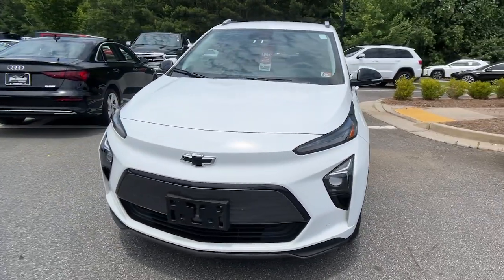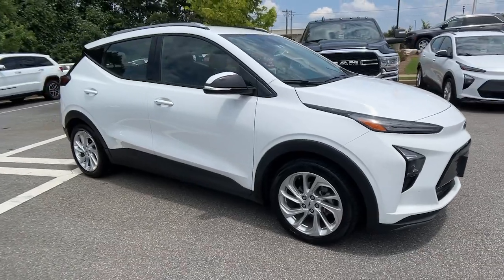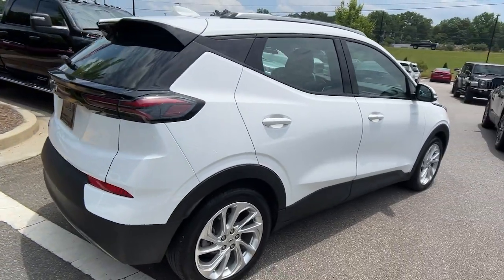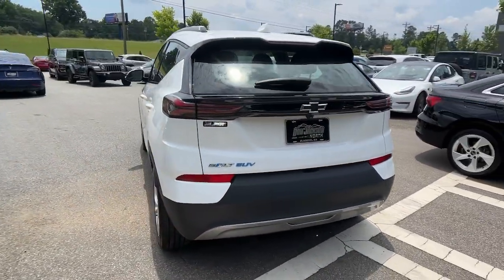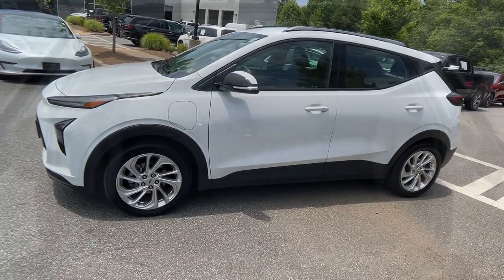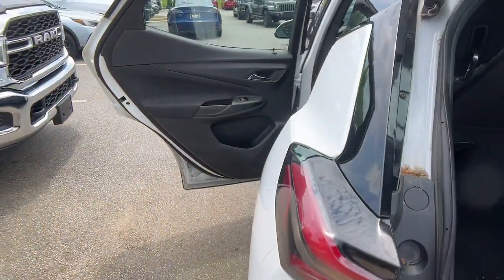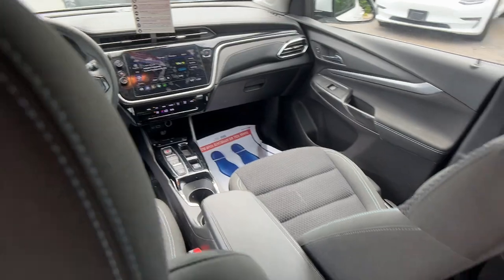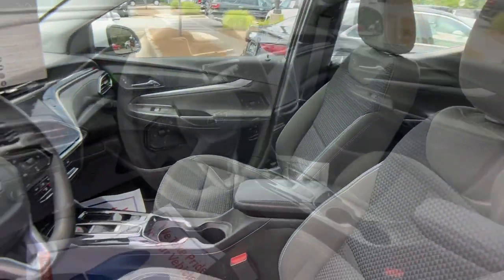2023 Chevrolet Bolt_EUV LT GA Dawsonville, Cumming, Gainesville, Flowery Branch, Canton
Pre-Owned 2023 Chevrolet Bolt_EUV LT available at Don Jackson CDJR located in 5855 GA Highway 400, Cumming, GA, 30028. Servicing the Dawsonville, Cumming, Gainesville, Flowery Branch, Canton area.

You'll have love at first sight with the   2023  CHEVROLET Bolt EUV.  Show the world your moxie in the future-focused Bolt EV, the affordable all-electric 4-door that uses smart charging technology to make electric road trips practical and fun. These are just some of the great options this vehicle comes with: Intelligent Auto on/off High Beams, Pre-Collision System, Lane Departure Warning, Keyless Entry, Keyless Start, Back-Up Camera, Power Liftgate, Lane Keeping Assist, Heated Mirrors, Satellite Radio. The future is here. It's time to make the move to a fully electric car that's truly practical. Drive the Bolt EV.